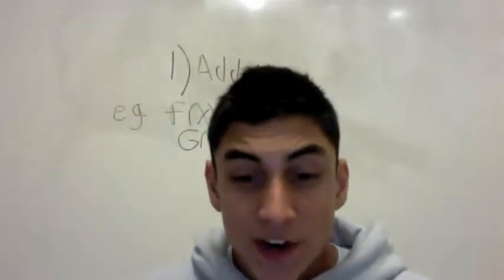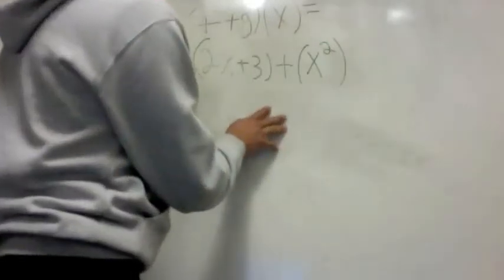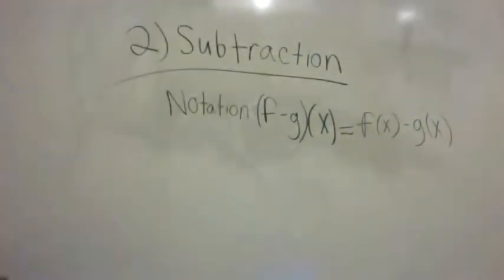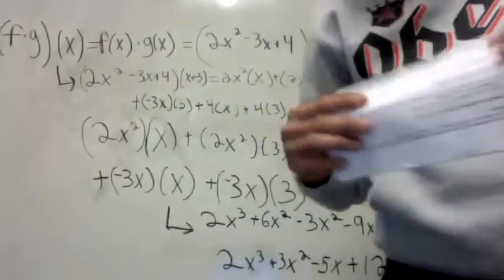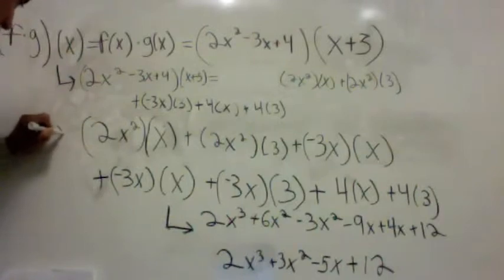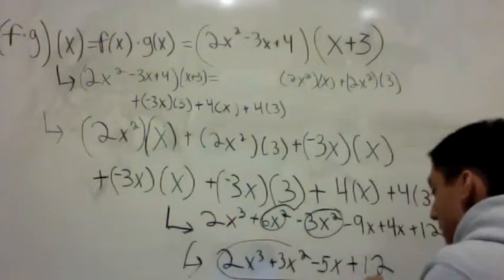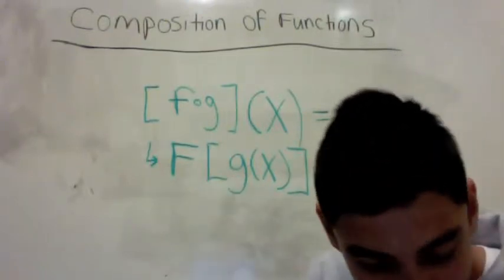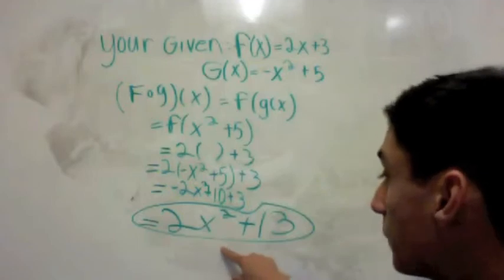Wallace and Lopez (Part 2)